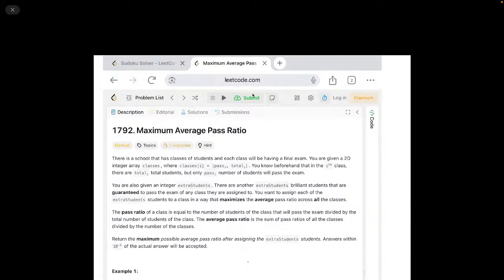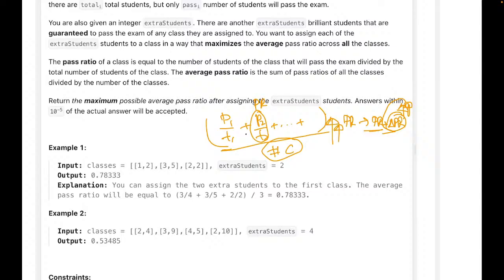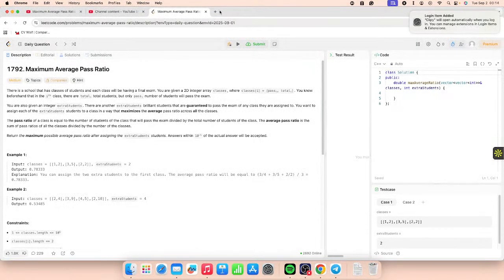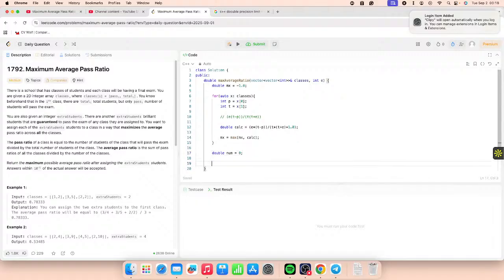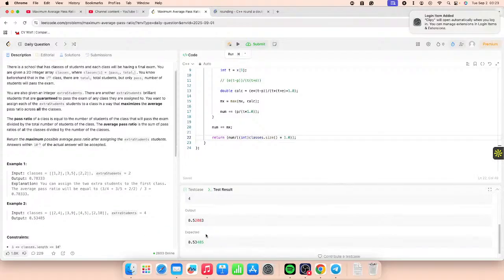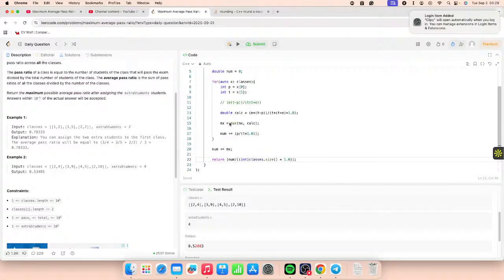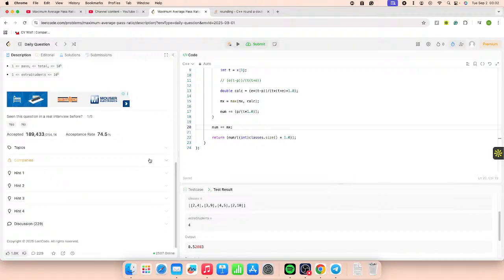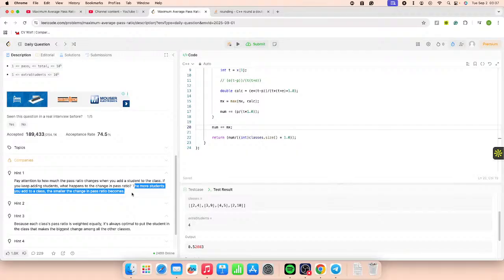Maximum Average Pass Ratio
Unseen Attempt